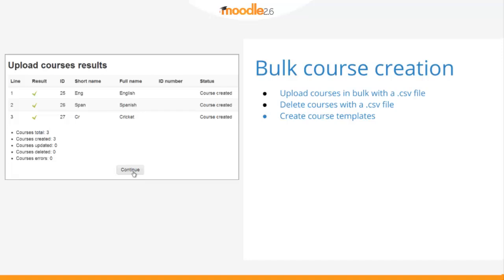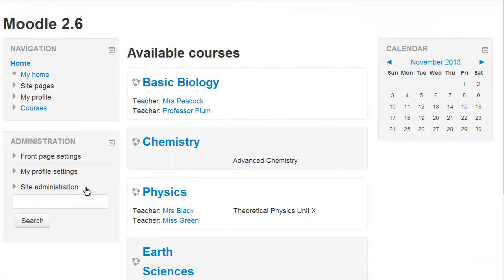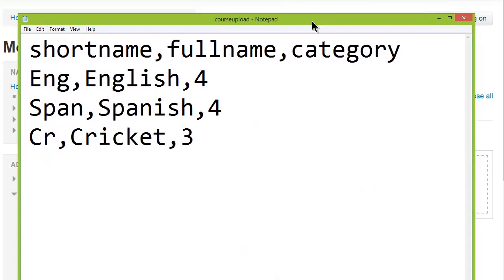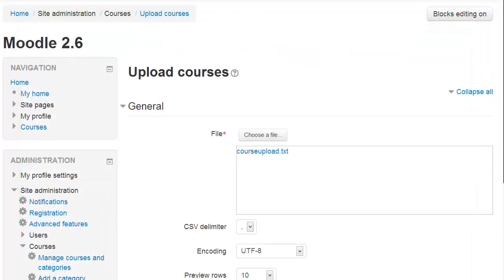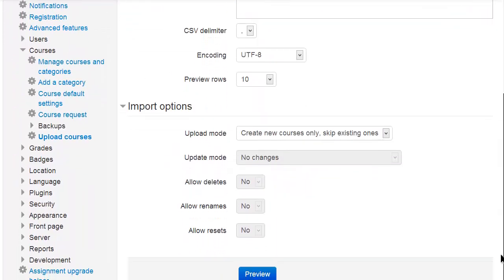Moodle 2.6 Highlight: Bulk Course Creation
Short demo of the new Moodle 2.6 Bulk course creation feature